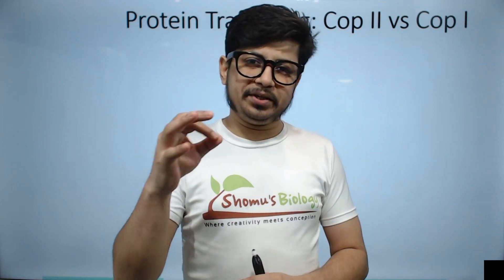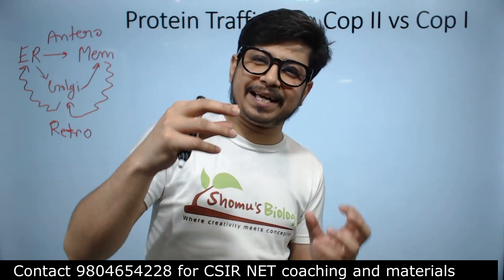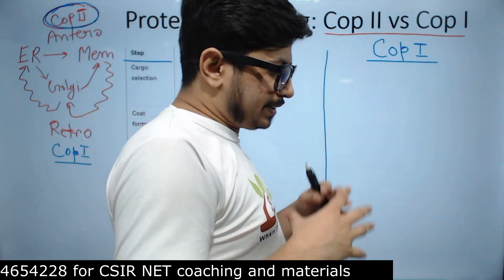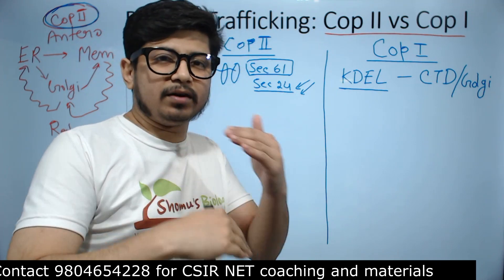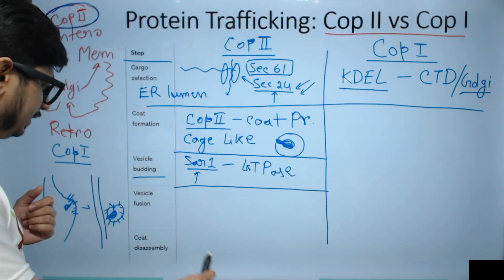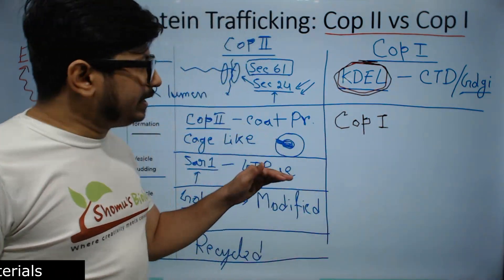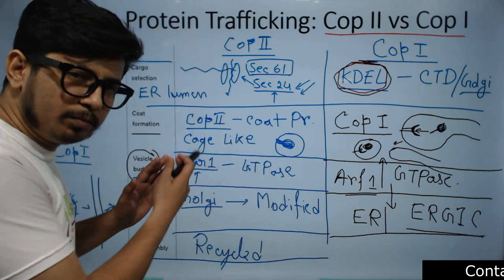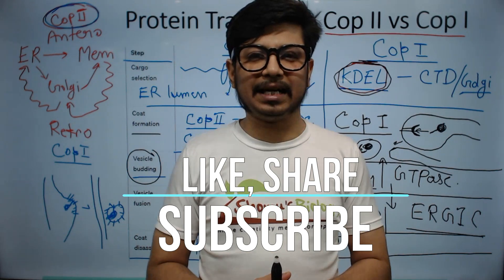ER to Golgi transport pathway | retrograde and anterograde pathway | COP I and COP II vesicle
ER to Golgi trafficking pathway | retrograde and anterograde pathway | COP I and COP II vesicle - This lecture explains COP 1 and COP 2 vesicles in retrograde and anterograde pathway. In this video, we'll be discussing COP 1 and COP 2 vesicles in the retrograde and anterograde pathway.

We'll be discussing the ER to Golgi trafficking process, and specifically how COP 1 and COP 2 vesicles play a role in this pathway.
In this video, we'll be discussing the COP 1 and COP 2 vesicles in the retrograde and anterograde pathway. We'll also be discussing the ER to Golgi trafficking.

If you're looking to learn more about trafficking in the ER to Golgi pathway, then this video is for you! By the end of this video, you'll have a better understanding of how vesicles move through the pathway and what role they play in cellular function.
In this video, we'll be discussing COP 1 and COP 2 vesicles in retrograde and anterograde pathway | ER to Golgi pathway.